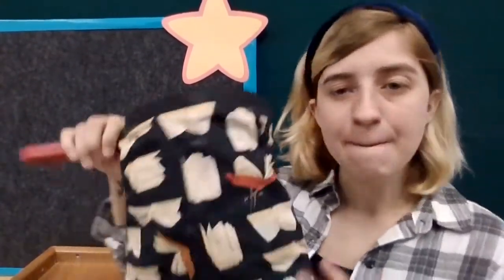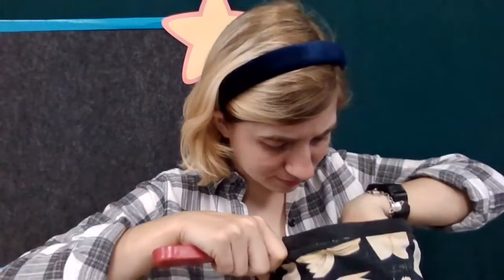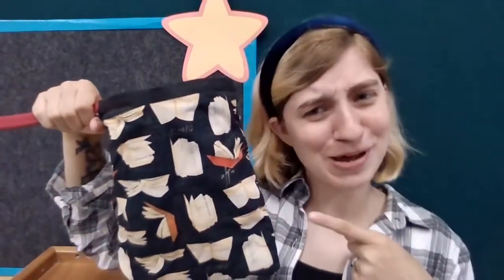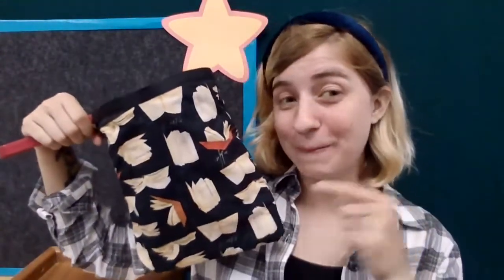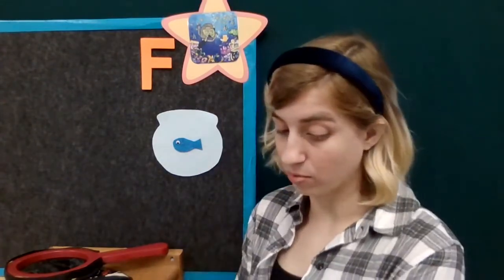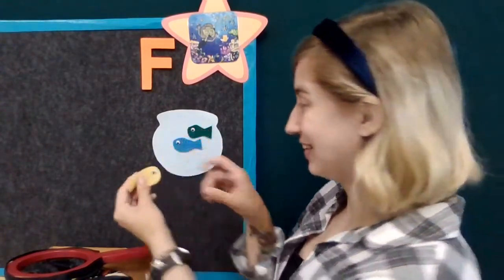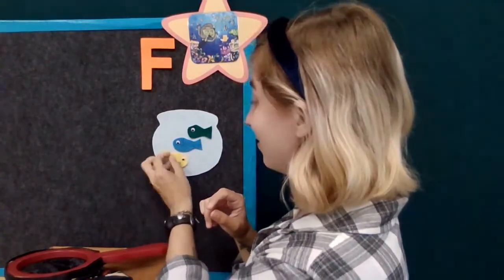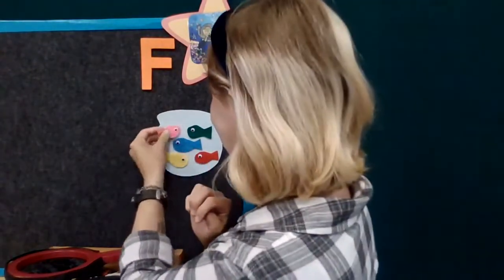Facebook LIVE Storytime - Fish (Fowlerville District Library)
A Facebook LIVE Storytime provided by the Fowlerville District Library in Fowlerville, MI on 7/1/2021.